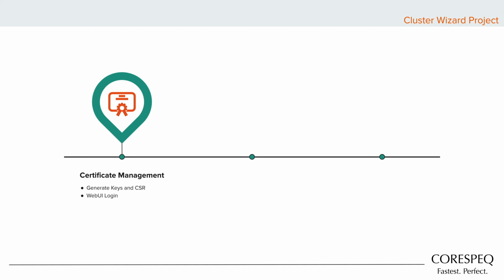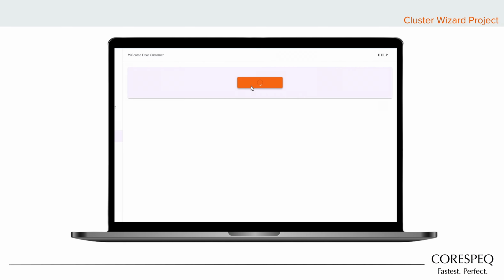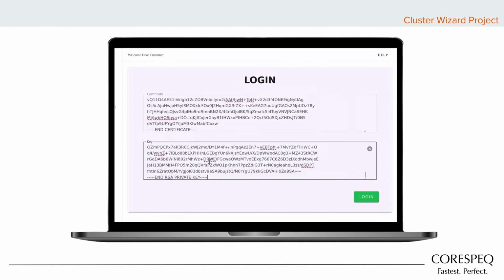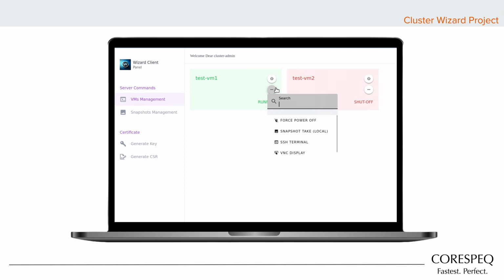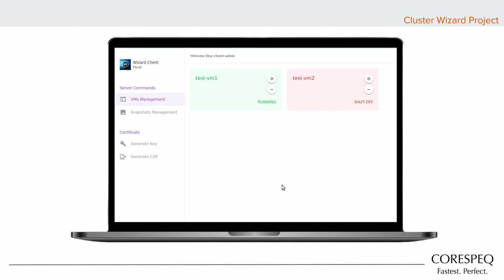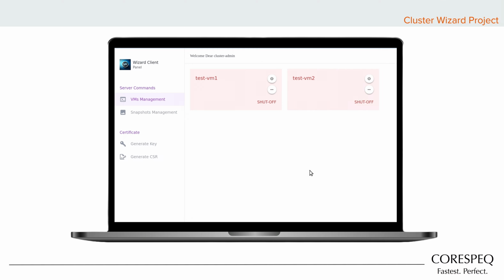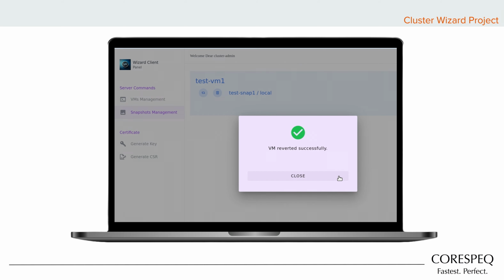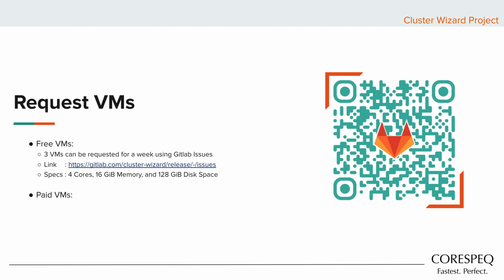Wizard Client Web UI Walkthrough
Wizard Client is a software package, developed by the CORESPEQ team, to facilitate virtual machine management. This video focusses on the WebUI functionalities available to standard users, while admin features are available through Wizard Client CLI. In this video walkthrough, we dive into these three key features: Certificate Management, VM Management, and Snapshot Management.

Request your free VMs confidentially by submitting a Gitlab Issue

Chapters
00:00 - Introduction
01:05 - Certificate Management
02:24 - VM Management
04:16 - Snapshot Management
06:27 - Request VMs
07:34 - Thank You and Contact Information